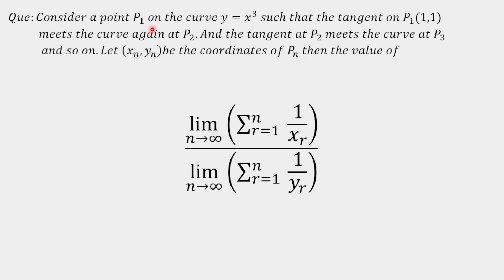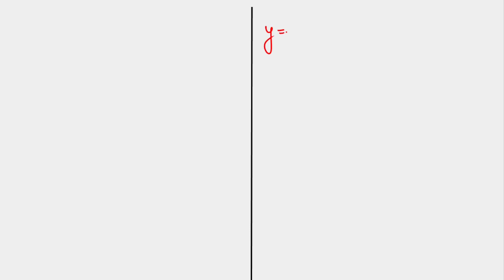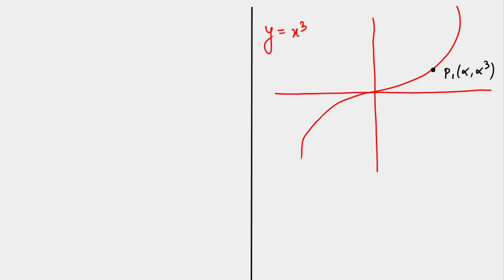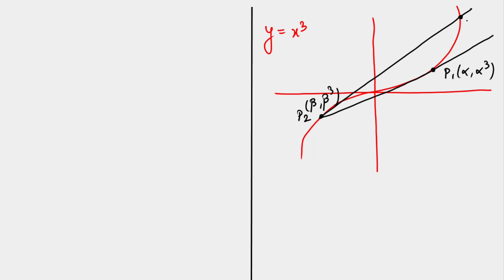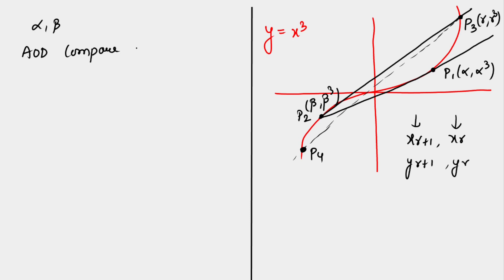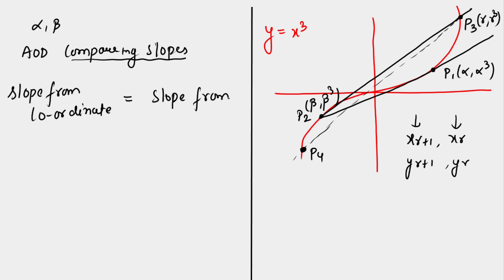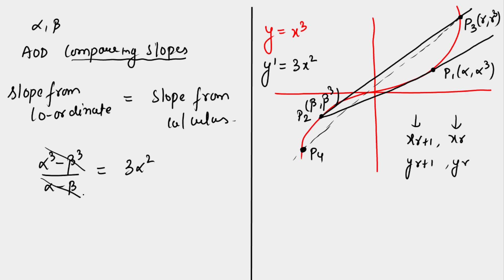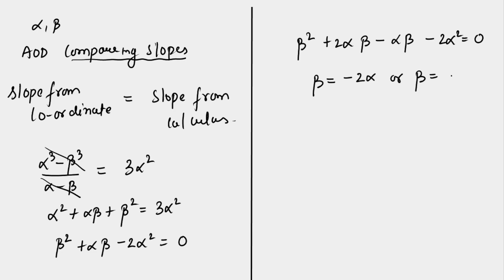IIT-JEE Advance (2023) Limits Series Question-9